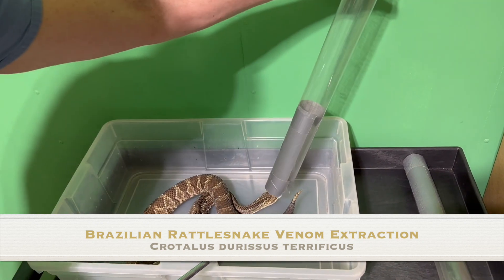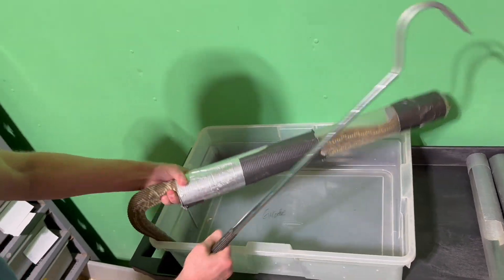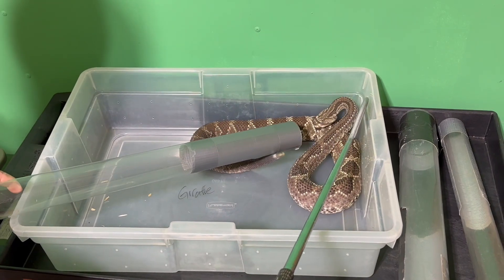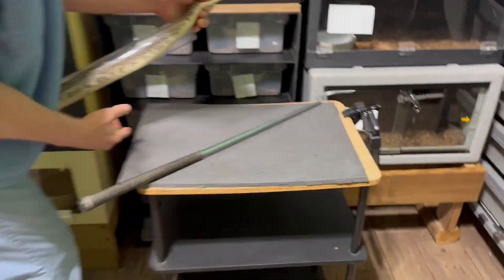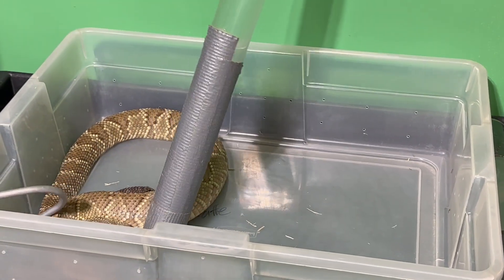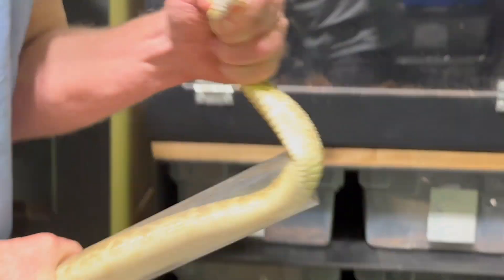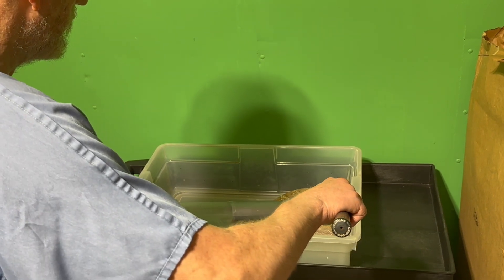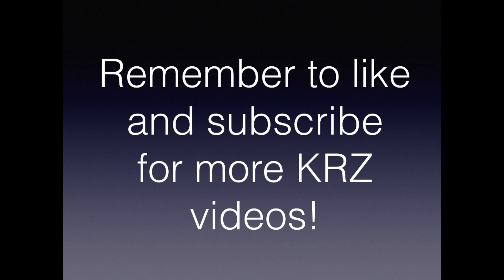Brazilian Rattlesnakes... Coming towards you!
Venom extractions from Brazilian rattlesnakes, Crotalus durissus terrificus. Special view straight down the tube as they come towards the camera.